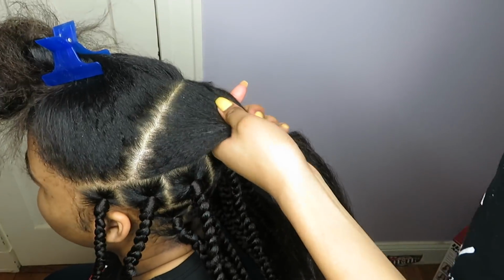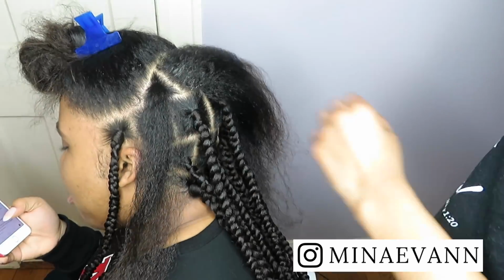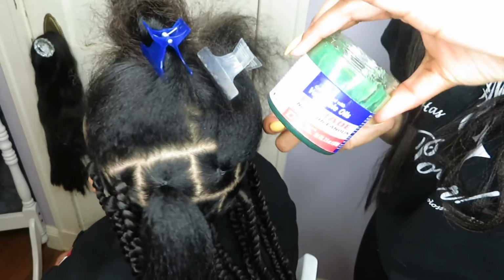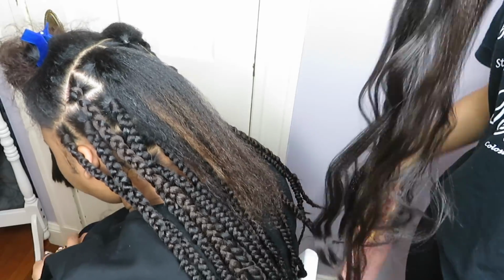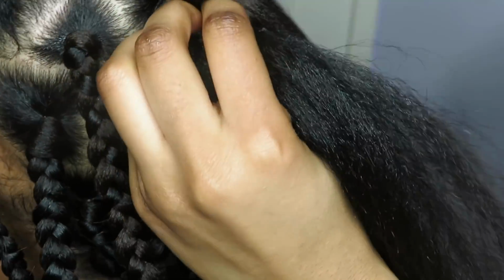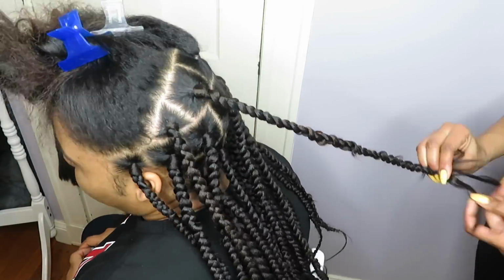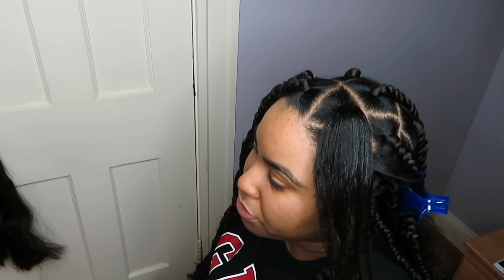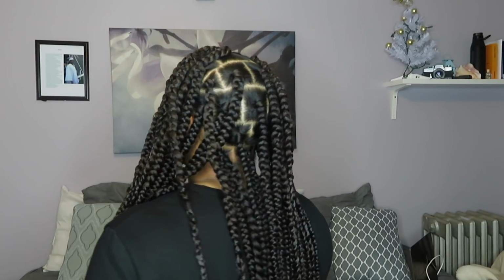NHT | DIY Box Braids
Today I wanted to show you how to box braid on natural hair using the rubber band method ! Below are the products that I used to complete this look! I used 3 1/2 Packs on her hair. X-pression hair is really long so I had to cut it in half.

1. X-pression Braiding Hair: Colors 2 and 4

2. Argon Oil edge control: to keep each section sleek and together

3. Dax Pomade: to smooth her natural hair

4.Eco Styler Gel: to Smooth the braiding hair and make it shiner. Also made it easier on my hands when it came to braiding.